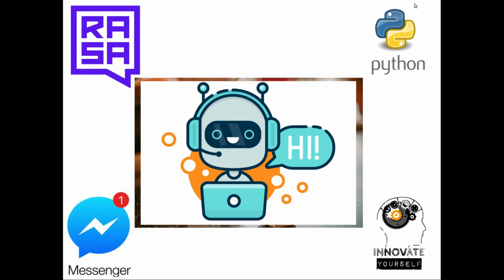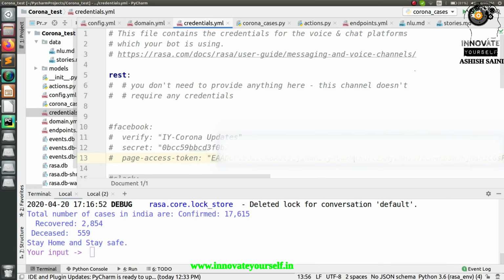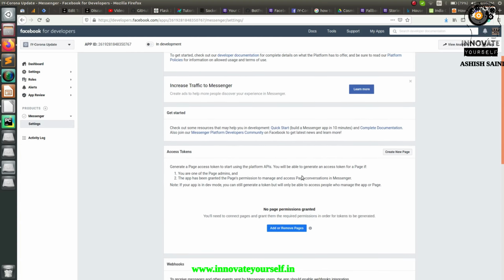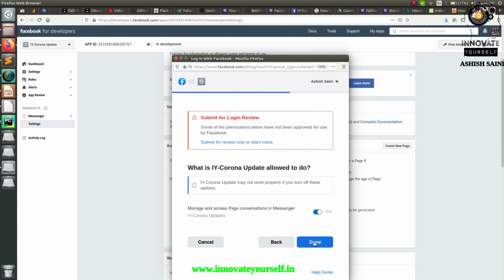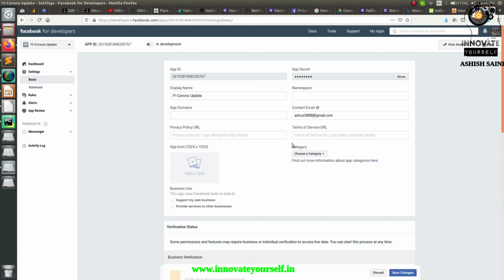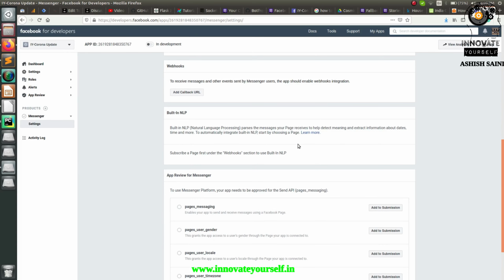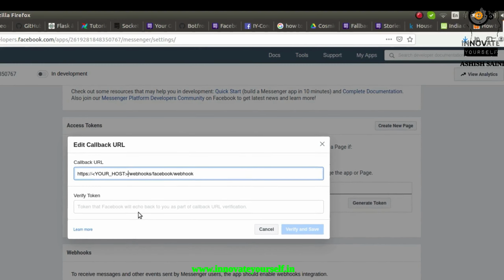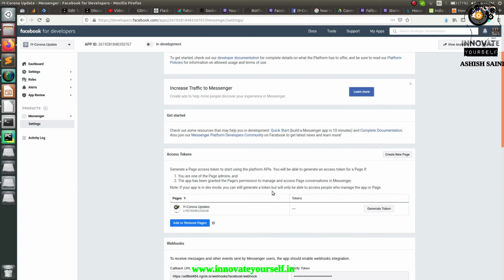Integrate Facebook Messenger with Rasa Chatbot | Part - 3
In this video you will see how to connect facebook messenger to your rasa chatbot and to automate it in your bussiness to expand and improve the productivity.

Precap:

1. How to Integrate Facebook messenger with rasa chatbot
2. Live update for corona virus cases
3. Self-test for corona
4. Build your “IY-Corona Update” Rasa chatbot

Also, you will learn web scraping to crawl the data from an API.

1. Python Programming
2. Machine Learning
3. Artificial Intelligence
4. Rasa chatbot
5. Internet of things
6. Embedded Programming